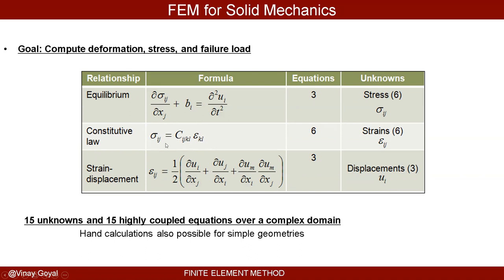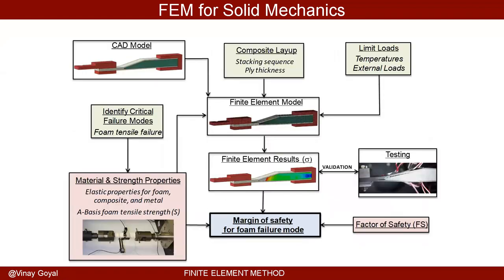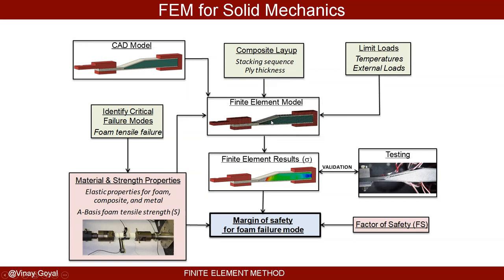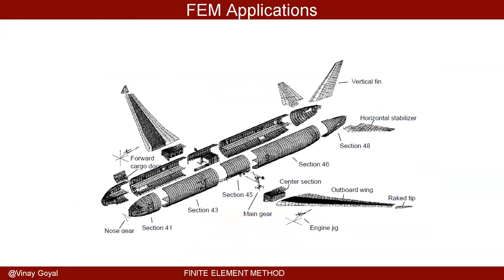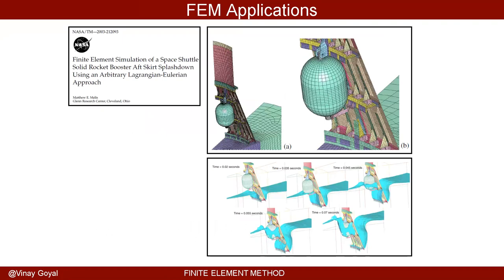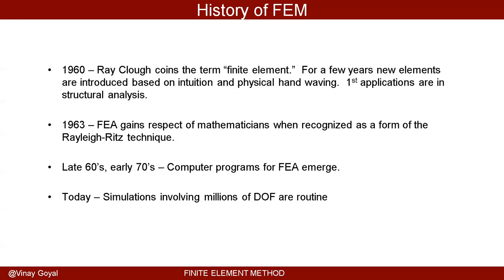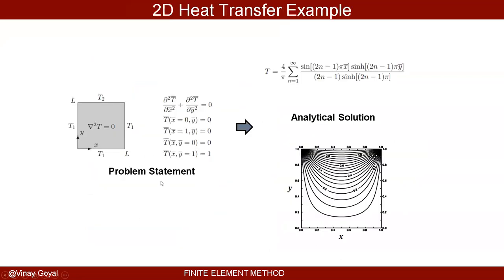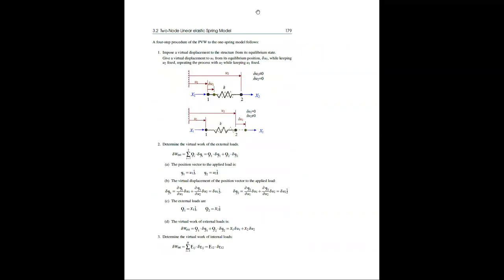Finite Element Method: Lecture 1 - History & Motivation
In this finite element method lecture we provide the history and motivation for using these methods in solving practical problems.